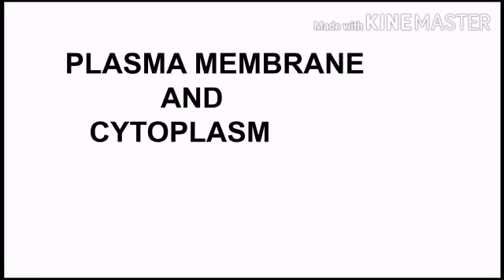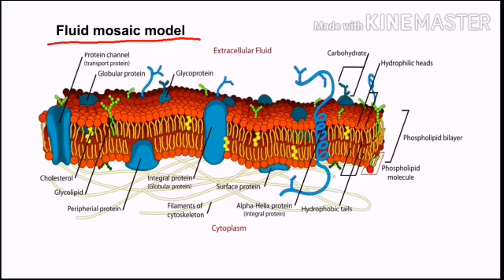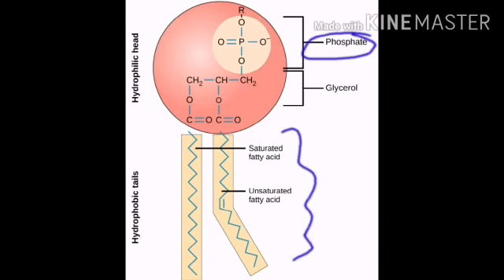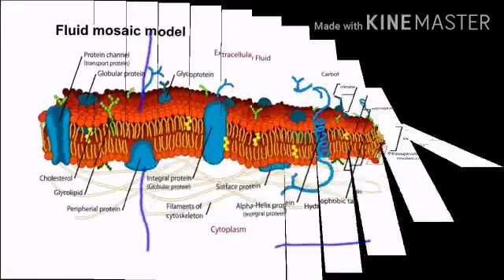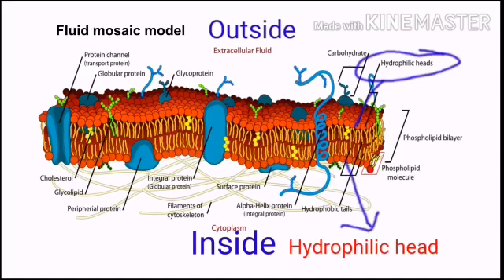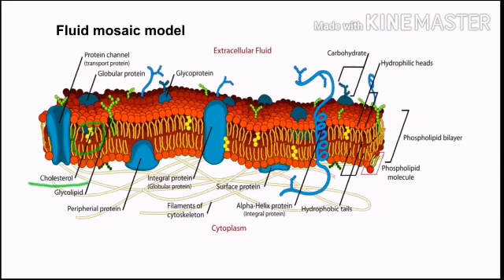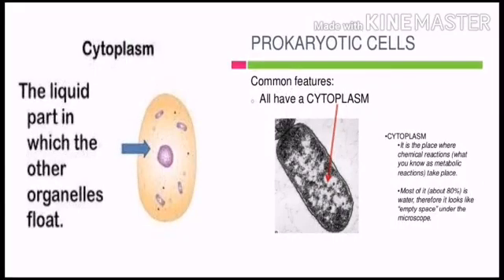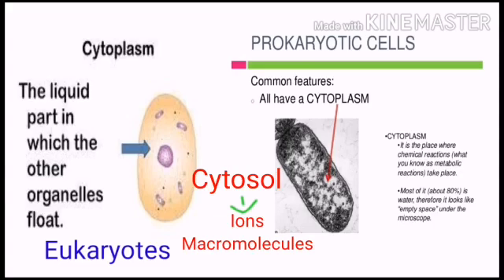plasma mebrane and cytoplasm